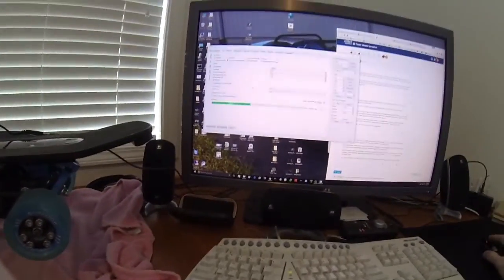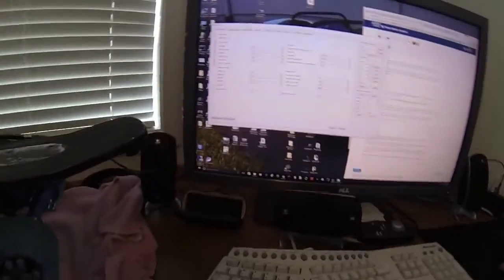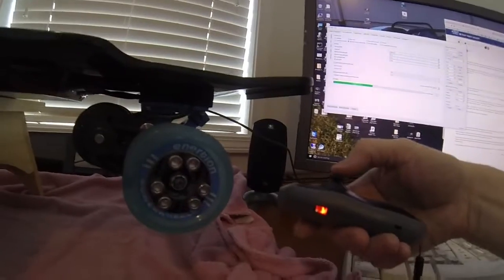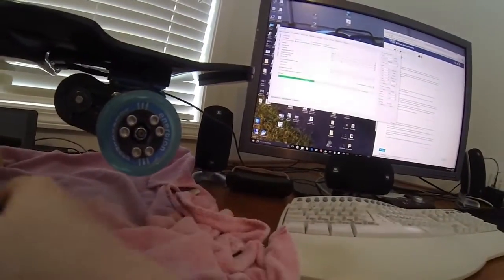Enertion Raptor - Updated VESC Programming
Some tips for getting the VESC in your Enertion Raptor electric skateboard connected to the BLDC Tool software and updating the settings, including a bench demonstration of the results after updating (MUCH improved!).